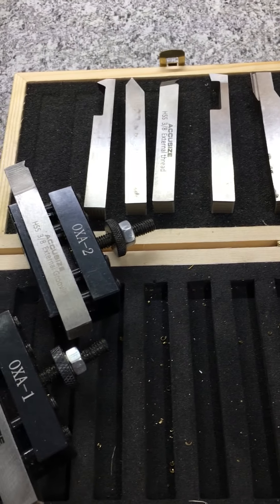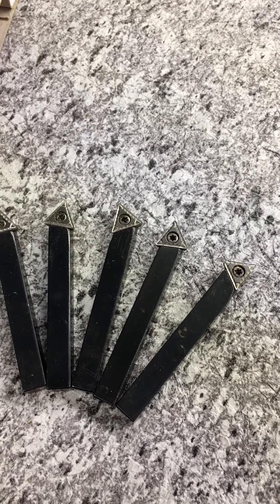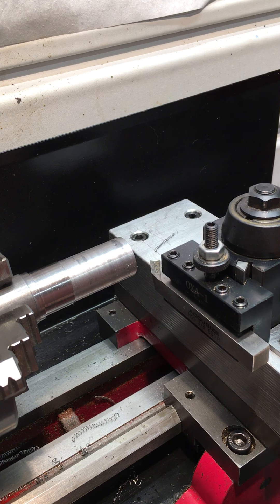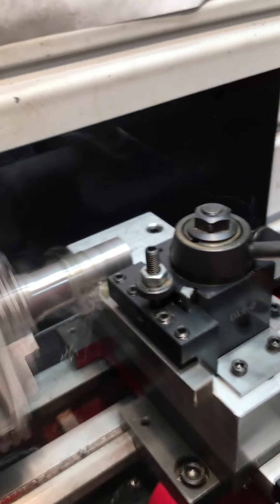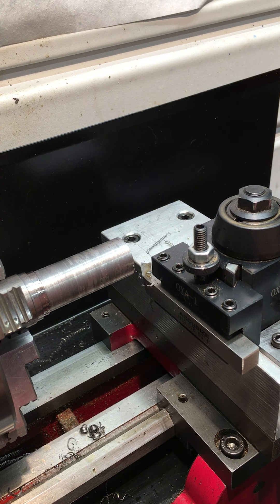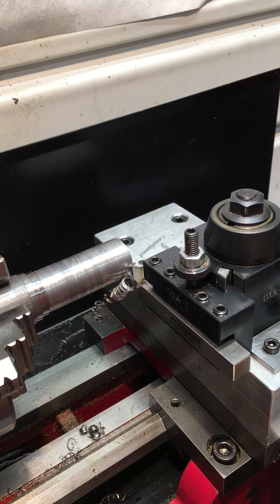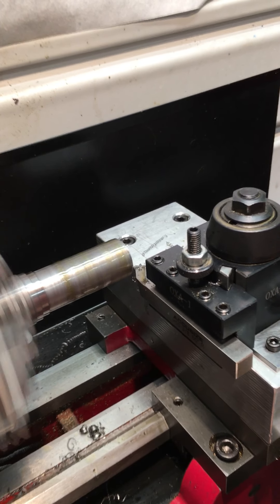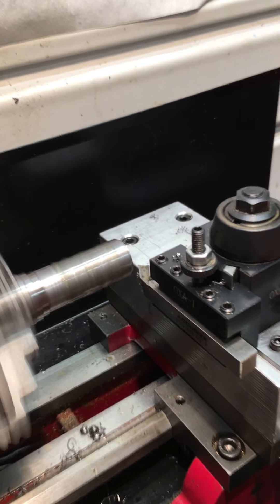HSS /:-( part 1